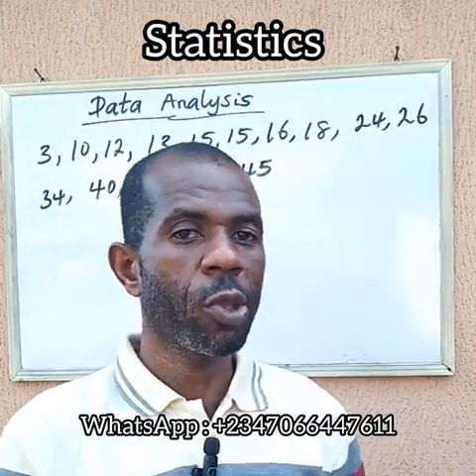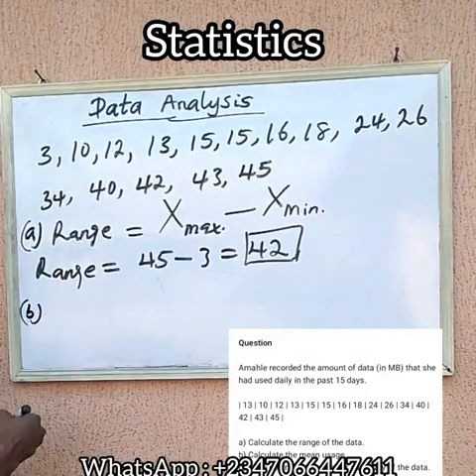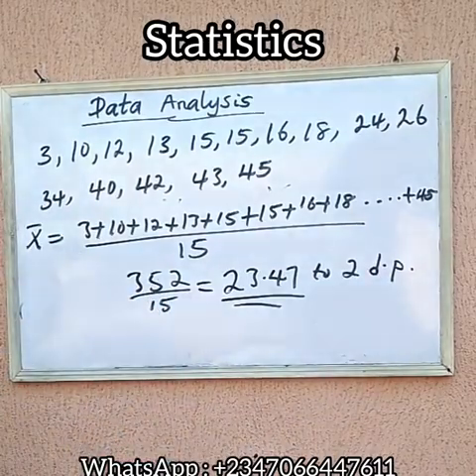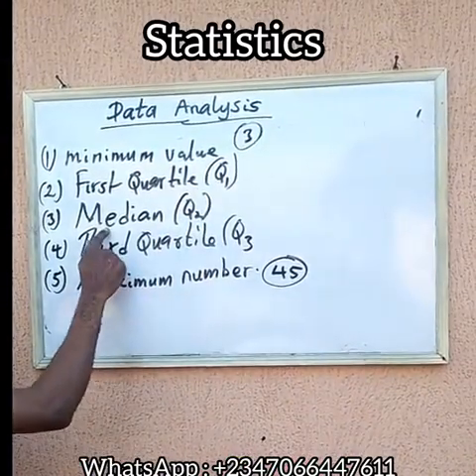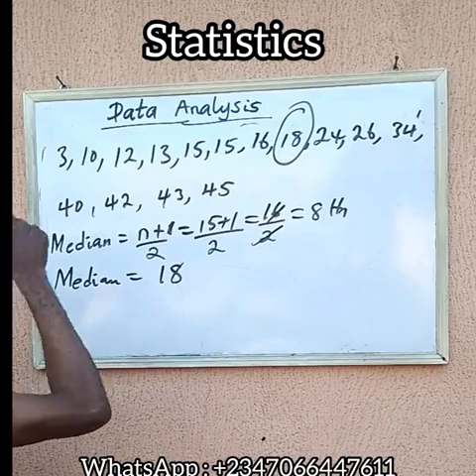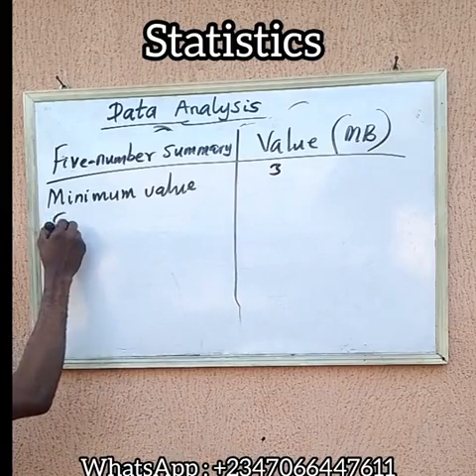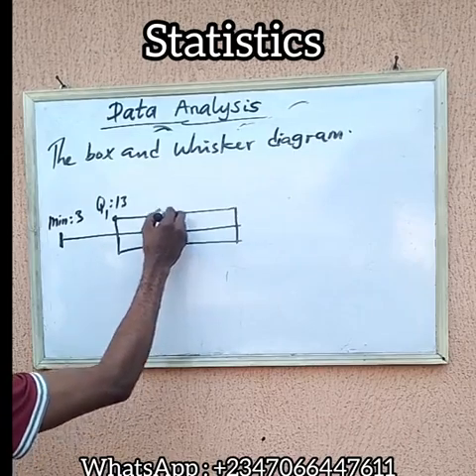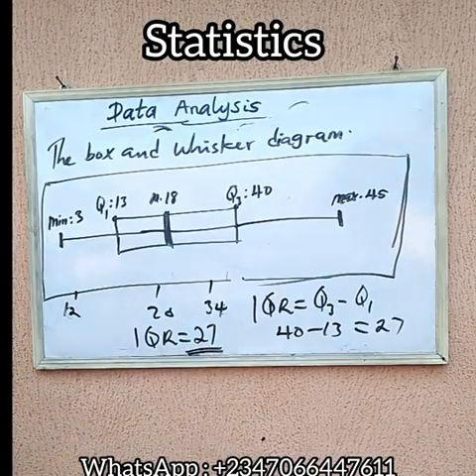HOW TO FIND QUARTILE AND INTERQUARTILE RANGE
Learn how to write five - summary in Data analysis